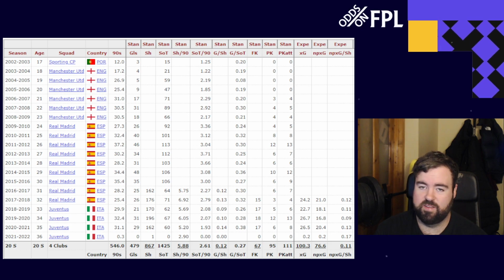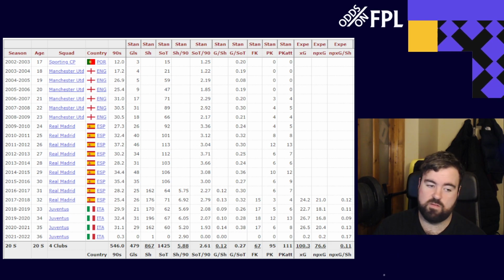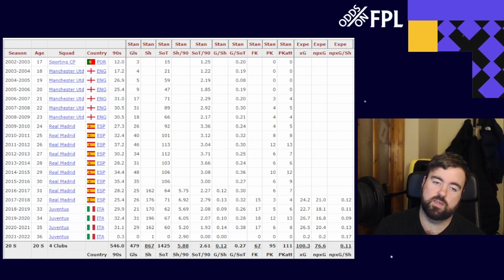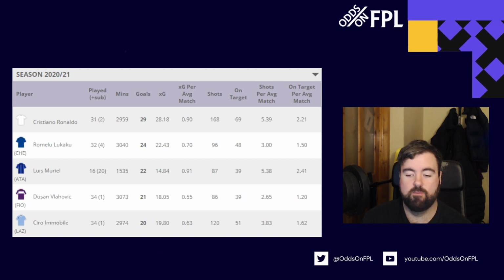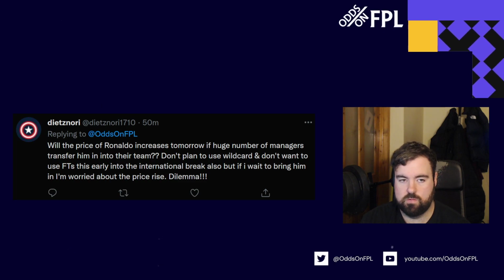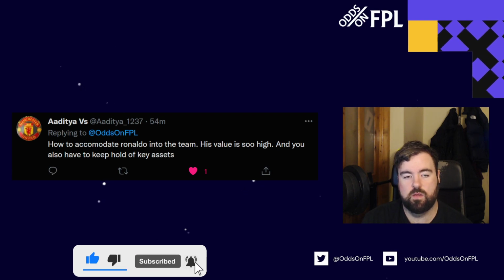CRISTIANO RONALDO IN FPL! GW4 SIGNING? | PRICE REVEAL = £12.5M! | FPL TIPS | FANTASY FOOTBALL GW4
Discussing Cristiano Ronaldo as an FPL asset.
His price reveal
His position
His stats
Comparison
How likely he is to play in GW4